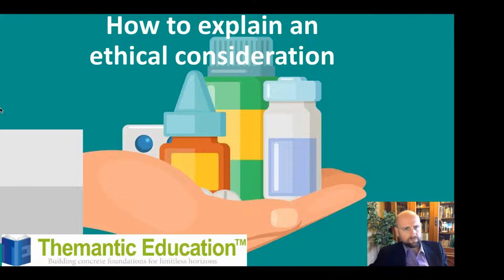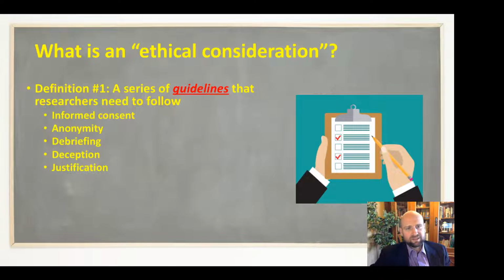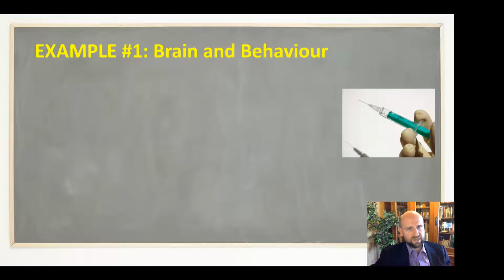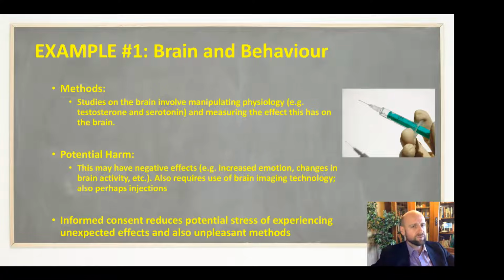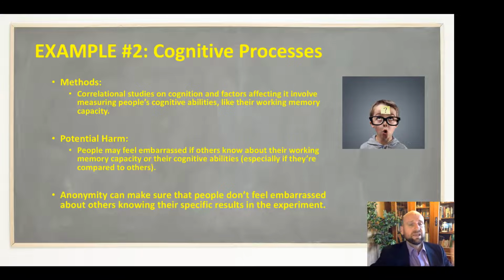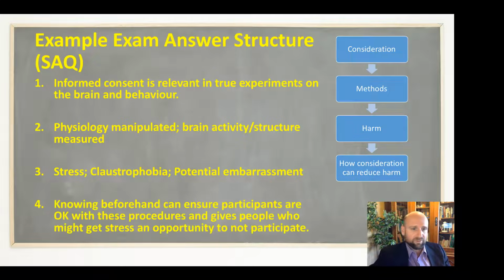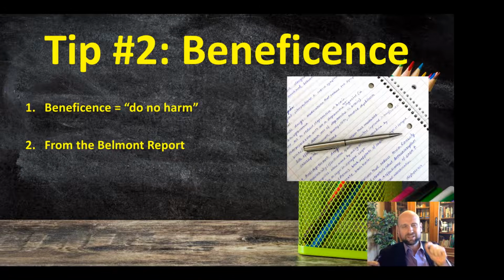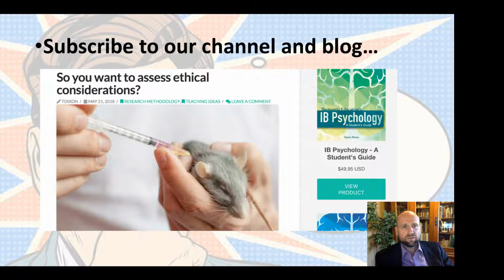How to explain an ethical consideration - IB Psychology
Most students get this one wrong - don't be like them and make sure your exam answers score full marks! This video will help make it really clear how you can write excellent answers about ethical considerations.